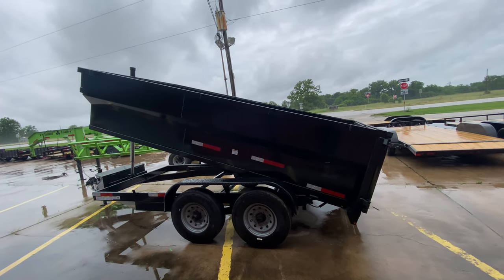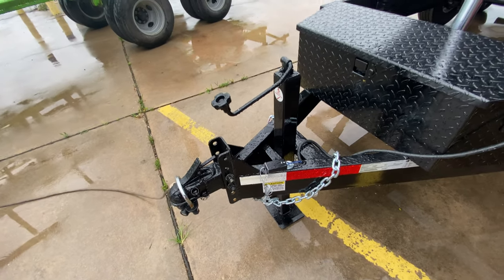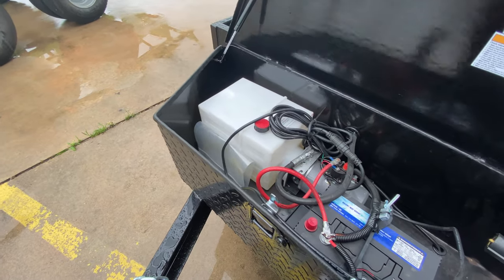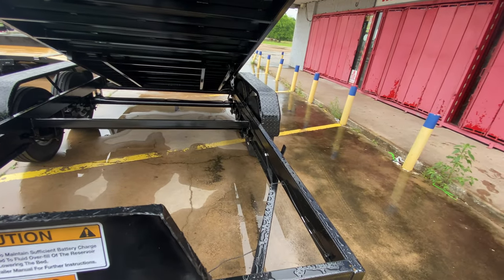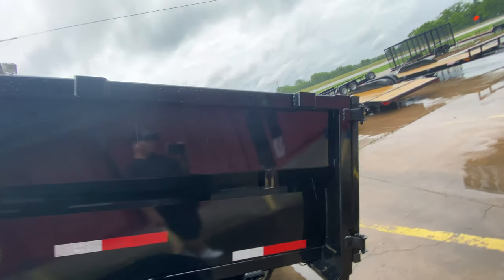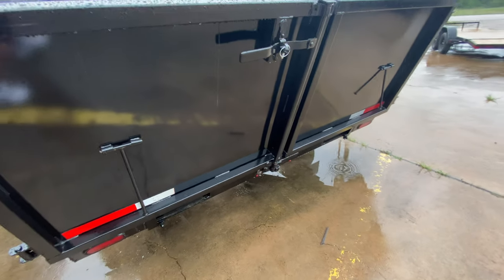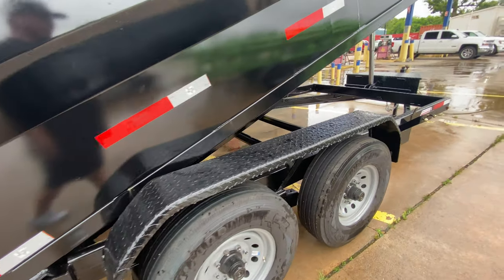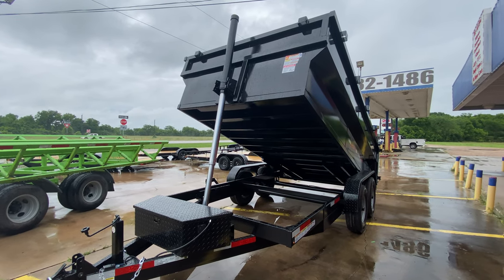7x14 Bumper pull Texas Pride Dump Trailer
TRAILERPLACE.COM

2021 Texas Pride 7 x 14 Bumper Pull Dump Trailer
Standard Series
Trailer is Equipped With:
G.V.W.R:16,000 lbs
Net Payload Capacity: 12,100#
Axles: Dual 8,000 lb EZ Lube 8 lug (electric brakes on both axles)
Suspension: Heavy Duty Slipper Spring Suspension
Brakes: All wheel electric brakes on all axles (12" x 2" brake shoe)
Tires: New 14ply radials
Wheels: 16" x 6" eight hole
Main Frame: 6" channel
Tilt Frame: 3"x 2" tubing
Cross Members: 3" channel
Bed Flooring: 1/8" thick sheet steel
Bed Siding: 1/8" thick sheet steel
Deck width: 82"
Deck Length: 14'
Deck Height: Approximately 28"
Side Wall Height: 36"
Rear Doors: Double swing doors (open like barn doors)
Battery: Group 24 deep cycle marine
Pump: Electric over hydraulic (1.7 gpm)
Controller: 15' corded remote control
Toolbox: Front locking tool box - contains battery and pump
Hydraulics: Single 3 stage hydraulic cylinder (14,000 lb/ea max rated capacity)
Coupler: 4 hole adjustable height 2 5/16" ball
Safety Chains: Two heavy duty safety chains
Jack: 10,000 lb drop leg jack
Fenders: 14ga heavy duty tread plate
Wiring: U.S. made sealed modular wiring harness
Safety Equipment: DOT required emergency break-a-way kit and conspicuity tape
Comes with Mounted Spare

ONLY $10300.00 plus tt&l